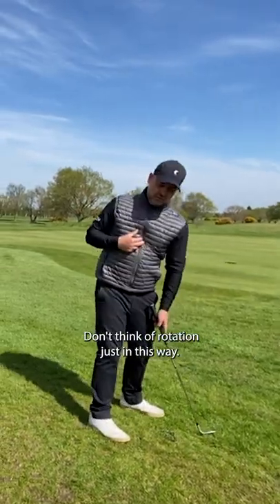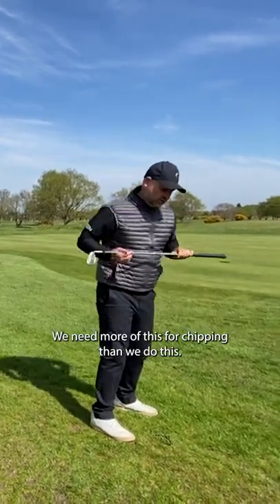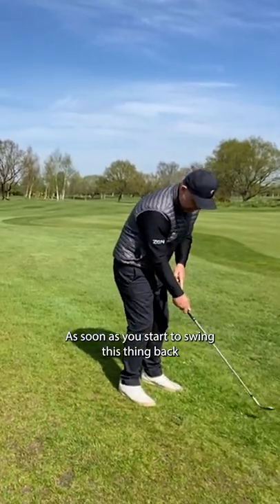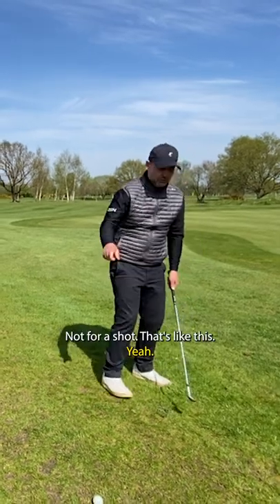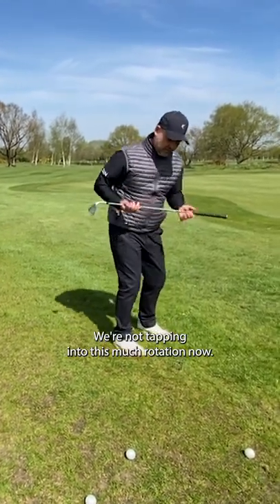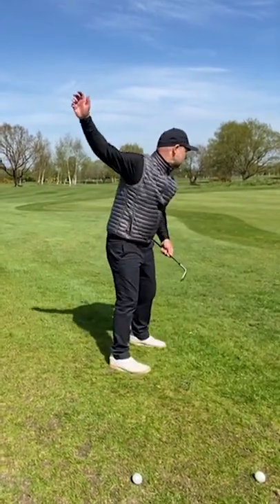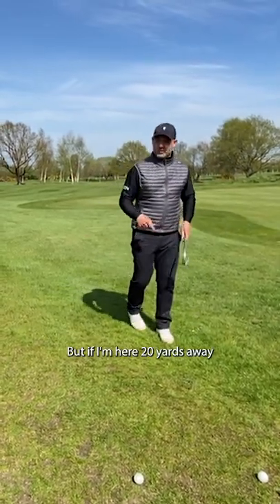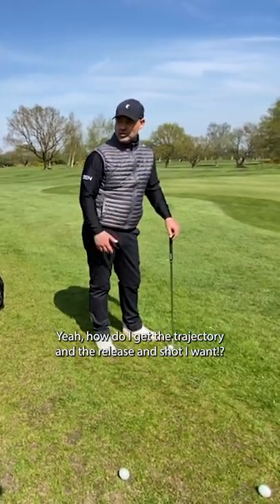Most people don't know about this rotation in golf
Don't think about rotation as being unidirectional, it's a multi-faceted bio-mechanical property in respect to movement and in this context, the swinging of the golf club.